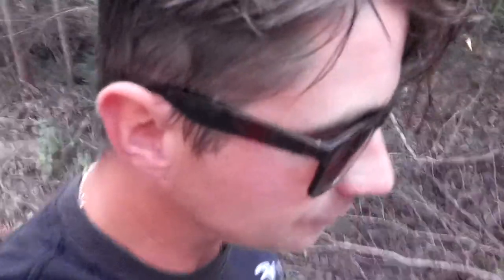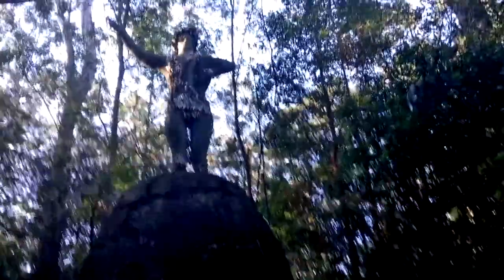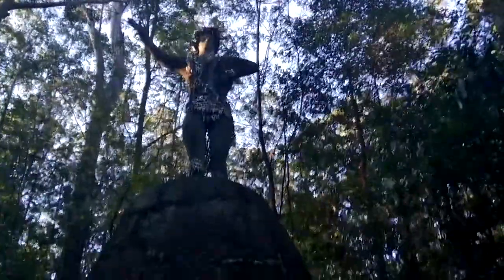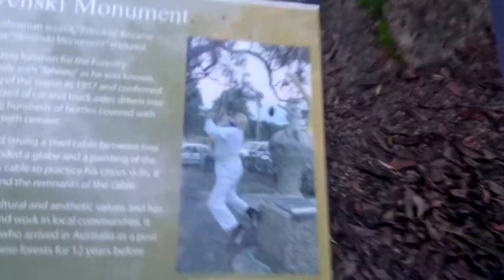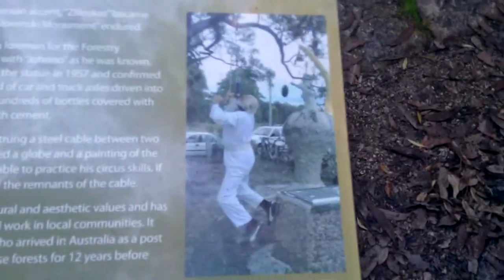Yuraygir National Park Key Man, NSW Australia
Out for the day with friends, I was brought to the 'key man' statute in the middle of a forest. It was build by a Lithuanian tightrope walker-Jonas Slovenski. He build it in 1956 and I just couldn't help but share the video with you all.